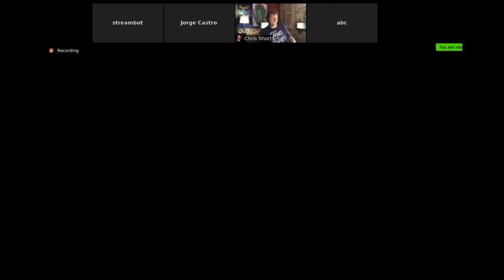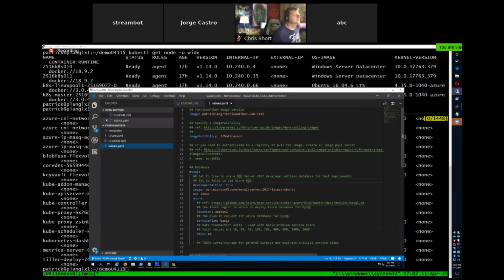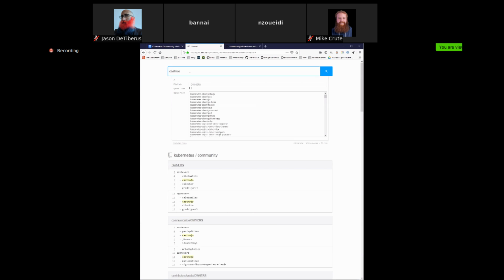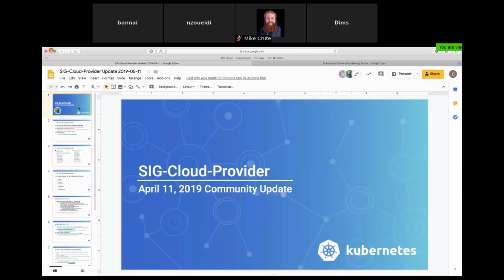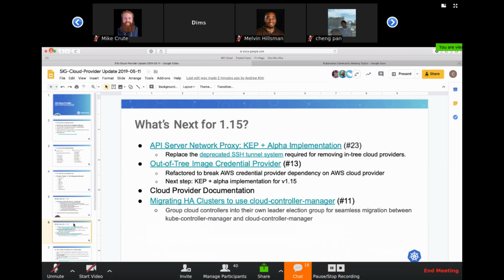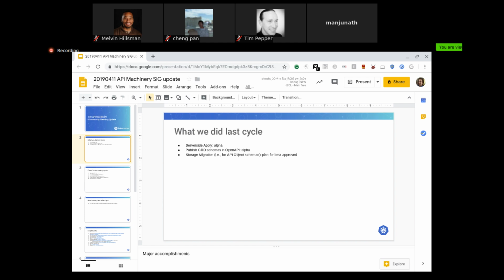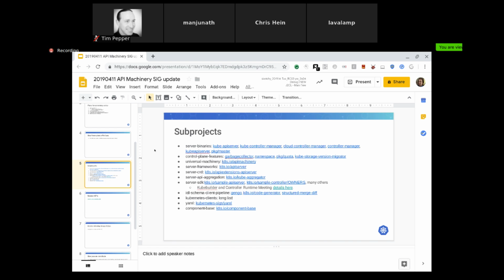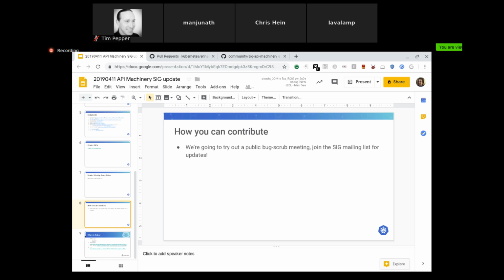Kubernetes Community Meeting 20190411